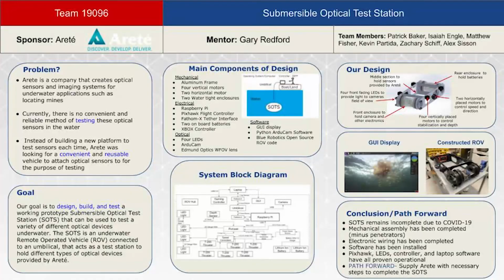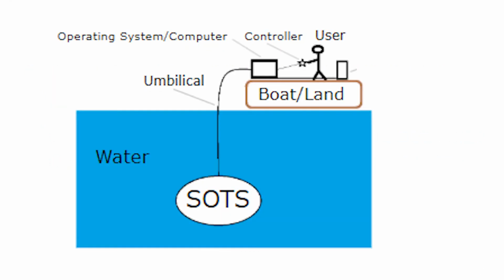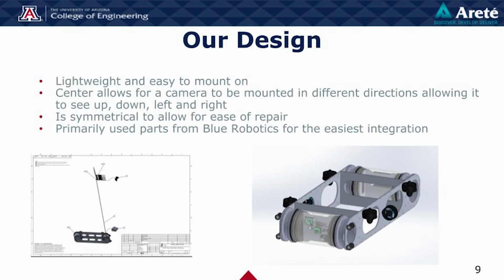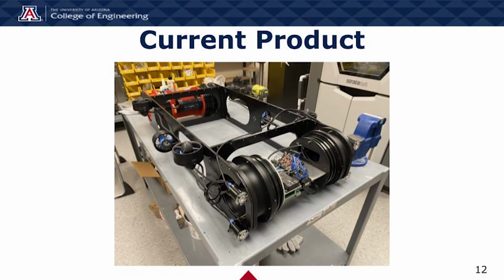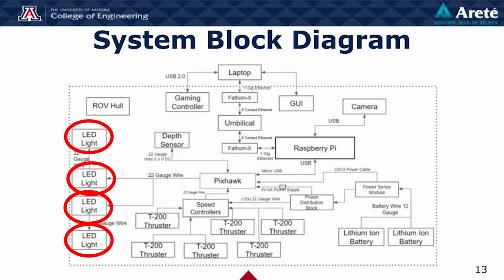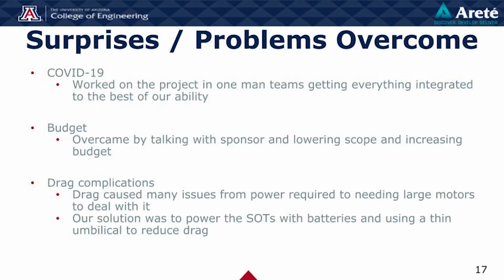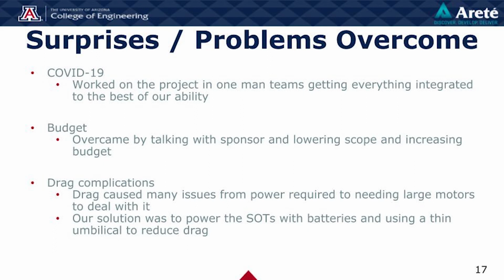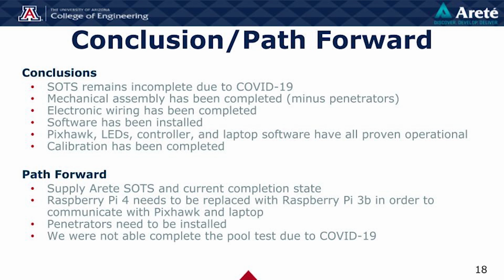Team 19096 - Submersible Optical Test Station